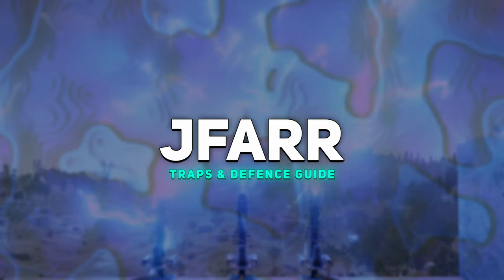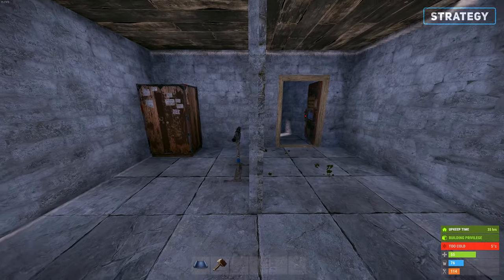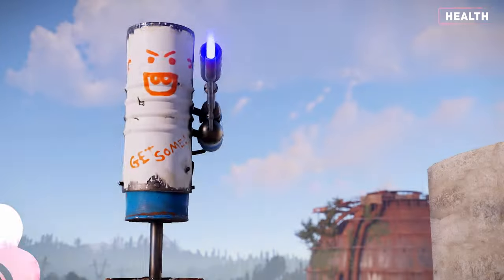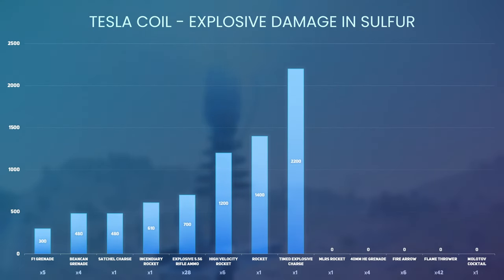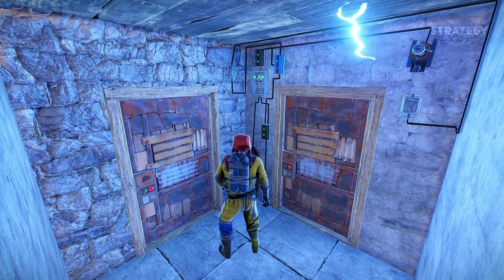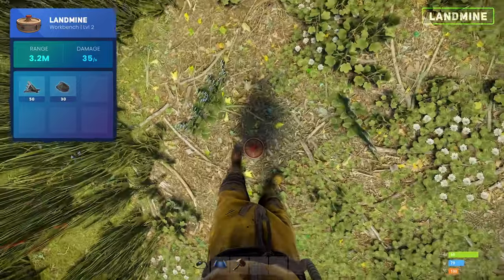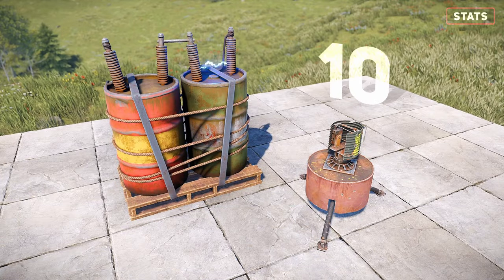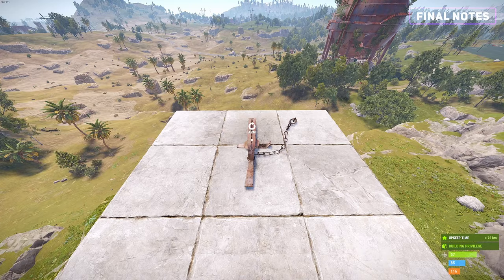Traps & Turrets - Defence & Base Guide | Rust Tutorial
Traps are essential to help defend your loot from unwanted intruders. In this video, we will look at each trap device, how to operate them, the best strategies and how to incorporate them into a design.

Timestamps:
00:00 - Intro
00:14 - Shotgun Trap
00:39 - Shotgun Trap: Stats
00:56 - Shotgun Trap: Health
01:06 - Shotgun Trap: Strategy
02:12 - Shotgun Trap: Acquisition
02:31 - Flame Turret
02:52 - Flame Turret: Stats
03:04 - Flame Turret: Health
03:14 - Flame Turret: Strategy
03:39 - Flame Turret: Acquisition
03:58 - Tesla Coil
04:14 - Tesla Coil: Stats
04:32 - Tesla Coil: Health
04:42 - Tesla Coil: Smart Device
06:41 - Tesla Coil: Strategy
07:06 - Tesla Coil: Acquisition
07:23 - Landmine
07:46 - Landmine: Stats
07:59 - Landmine: Health
08:09 - Landmine: Strategy
08:26 - Landmine: Acquisition
08:42 - Auto Turret
09:08 - Auto Turret: Stats
09:19 - Auto Turret: Health
09:27 - Auto Turret: Smart Device
09:42 - Auto Turret: Strategy
10:16 - Auto Turret: Acquisition
10:37 - Final Notes

♫ MUSIC USED ♫
Epidemic Sounds:
1. Tiger Beat - Tigerblood Jewel
2. Deep Space Samurai - Forever Sunset
3. Dreaming of Lhotse - Ooyy
4. Fights - AGST